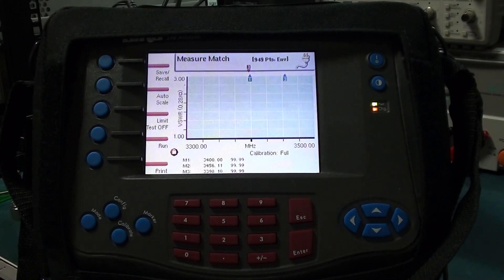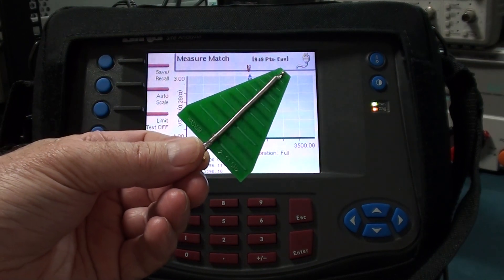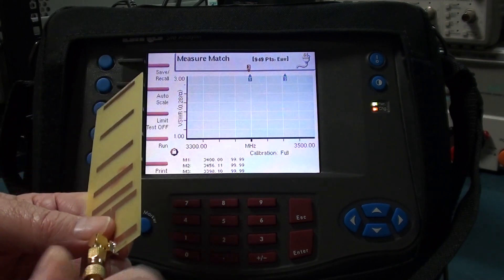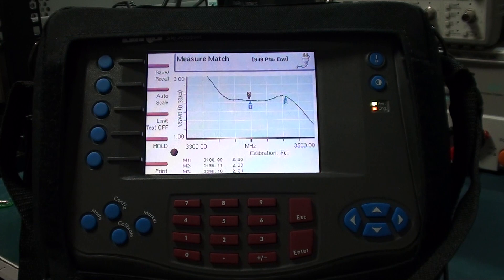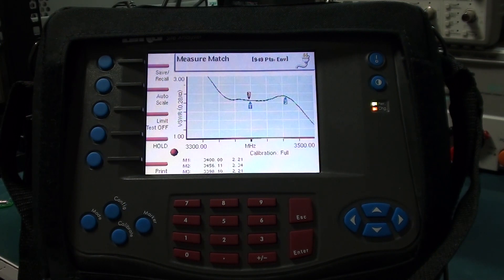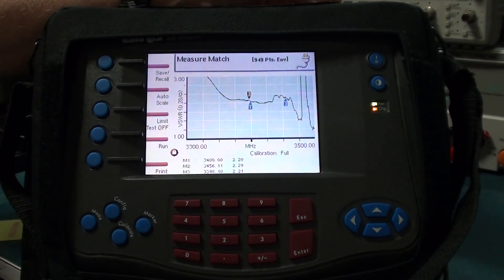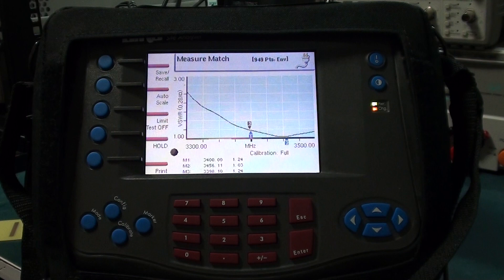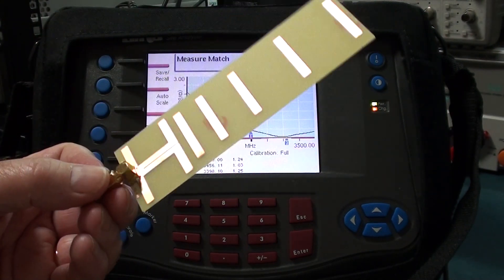Testing the 3.4GHz PCB yagi that came with the SG-Lab transverter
A quick test of the 3.4GHz PCB yagi that came with the SG-lab 3.4GHz transverter. I also compare it to the WA5VJB LPDA 2-11GHz model, PCB antenna